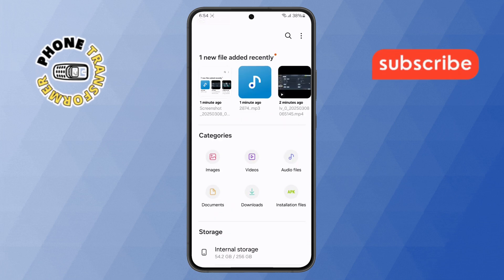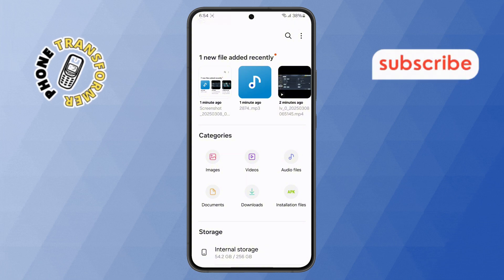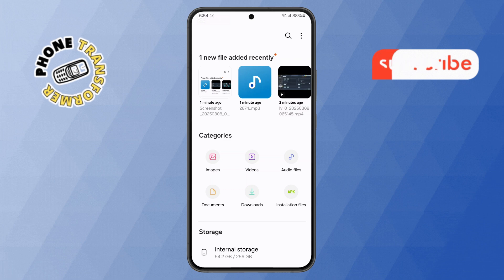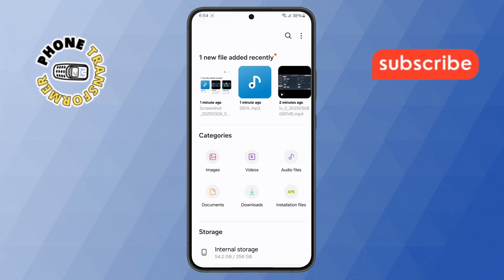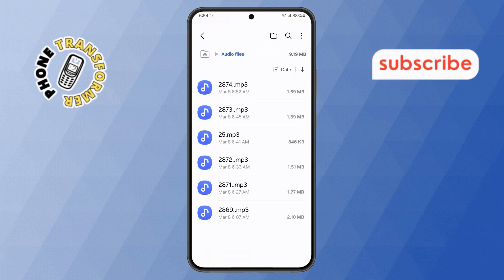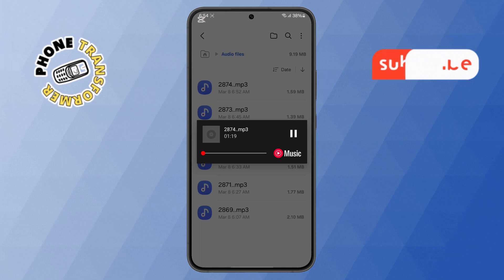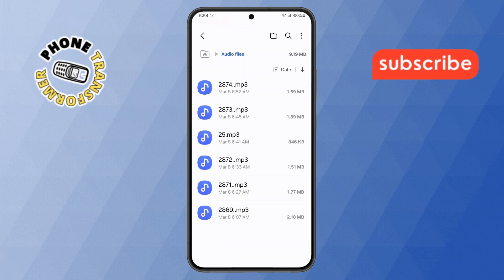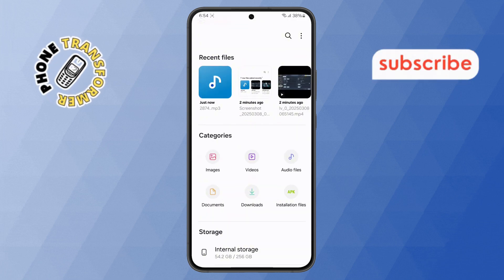How to Access the File Manager on Samsung S Series - Quick Tutorial (2025)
How to Access the File Manager on Samsung S Series

Discover how to easily access the File Manager on your Samsung S Series device. Whether you want to organize files, find important documents, or manage your storage, knowing where to find the built-in file manager is essential. In this video, we’ll guide you step by step to locate and open the file manager, making file management on your Samsung device a breeze.

- How to find file manager on Samsung S series
- Samsung S series file manager access guide
- Samsung Galaxy S series file management tips
- Open file manager on Samsung S21, S22, S23
- Manage files on Samsung Galaxy S series